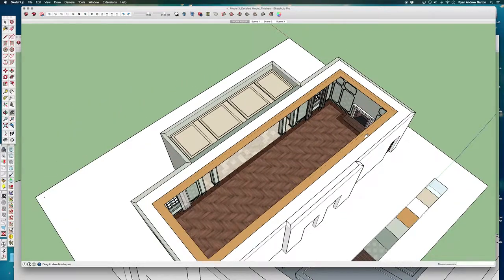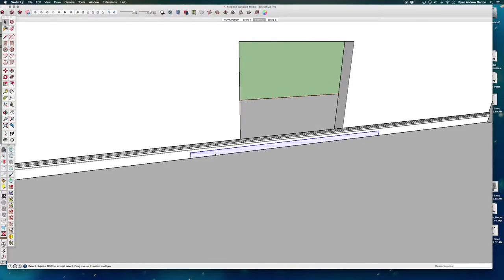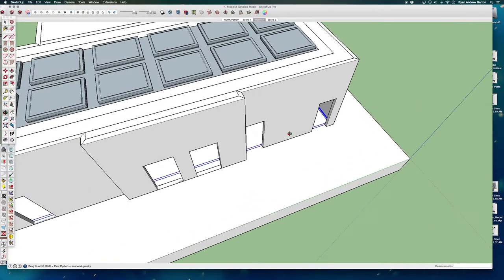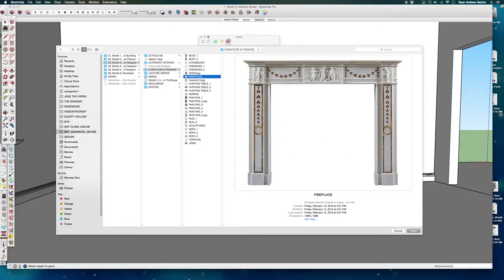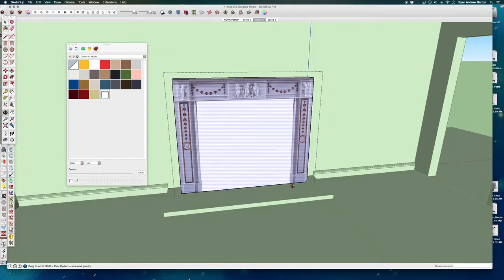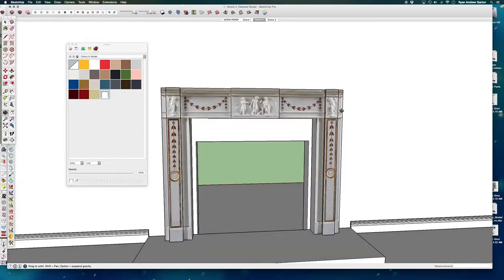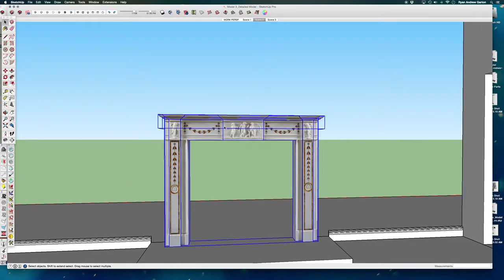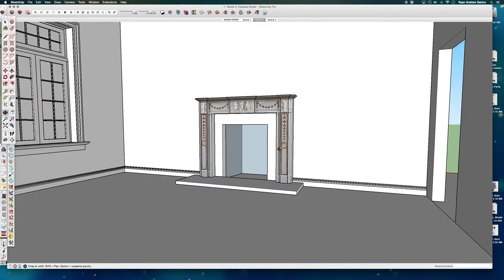03 Model 3 Video 16 The Fireplace